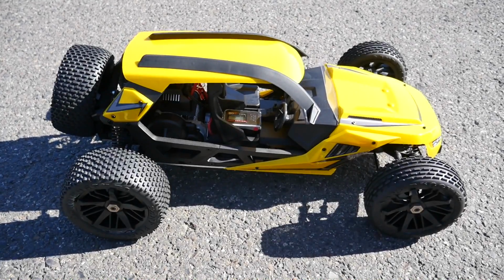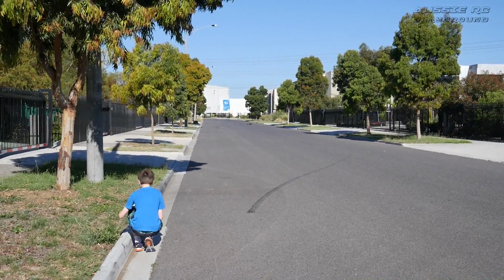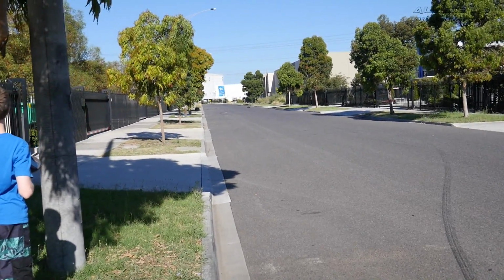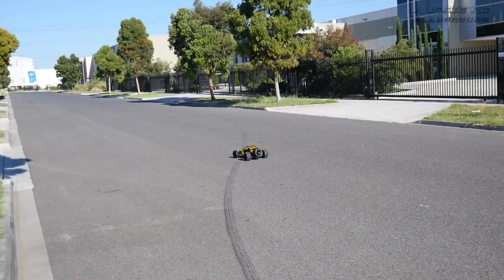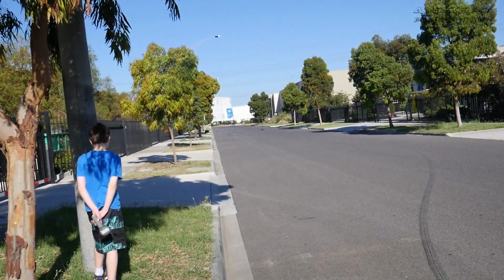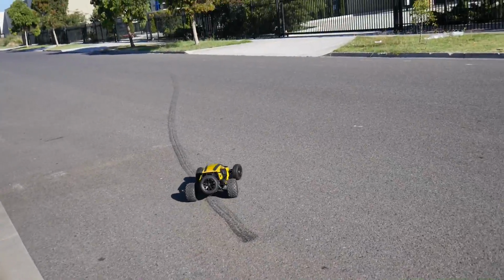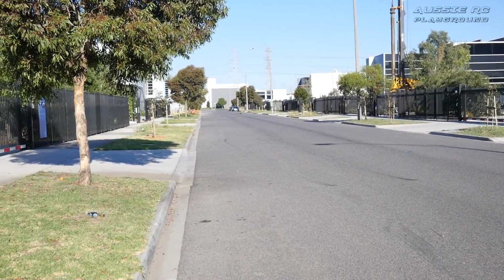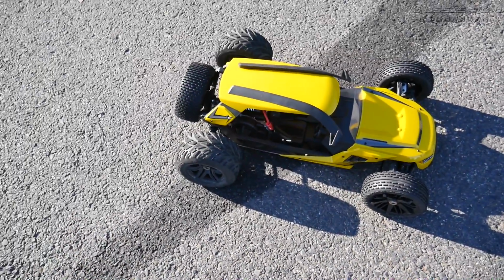RC SPEED WEEK #16 - HBX T6 Desert Buggy - Stock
Track used for intro:
Modern Logo

Artist:
Olive Musique